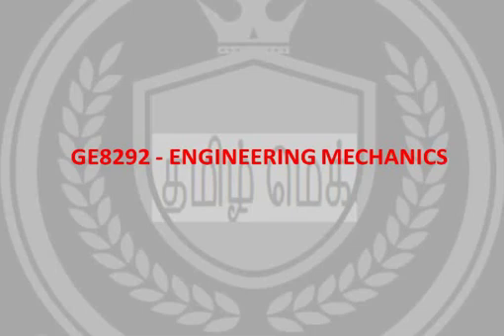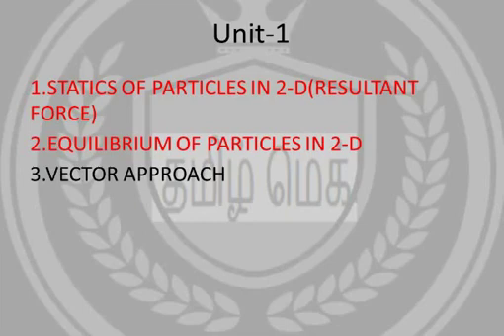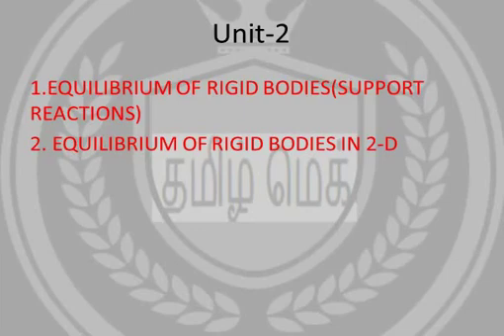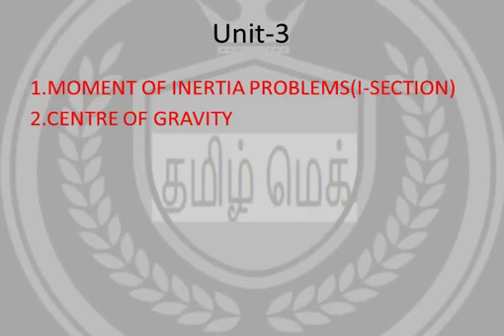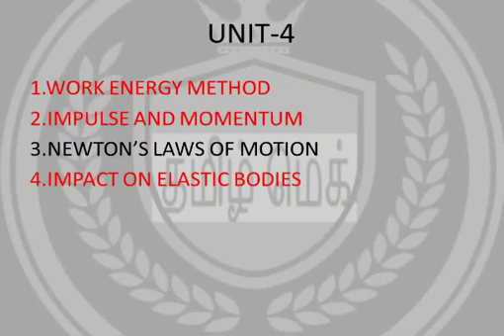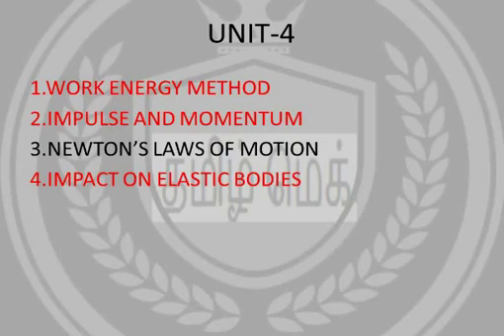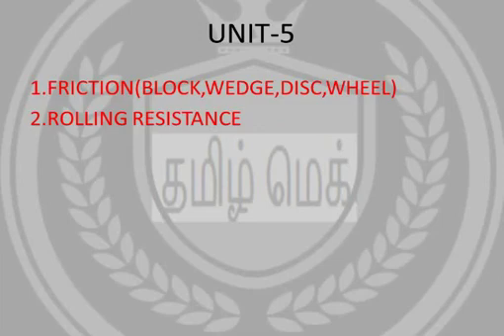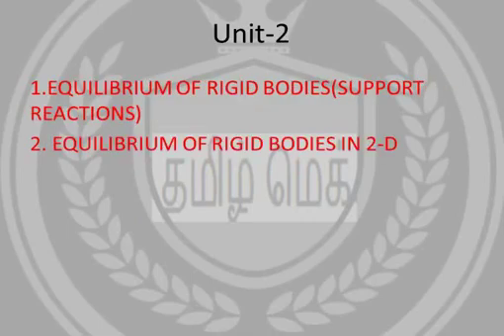GE8292 ENGINEERING MECHANICS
1:50 questions start from.